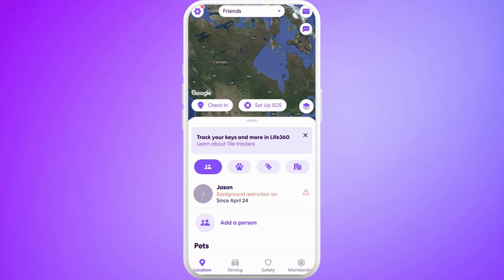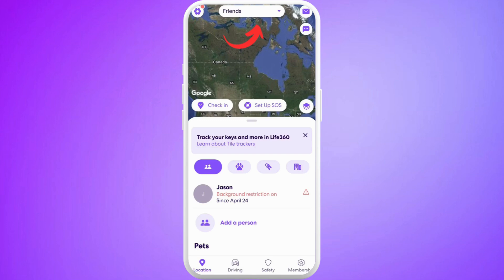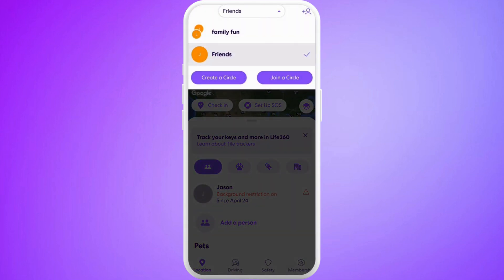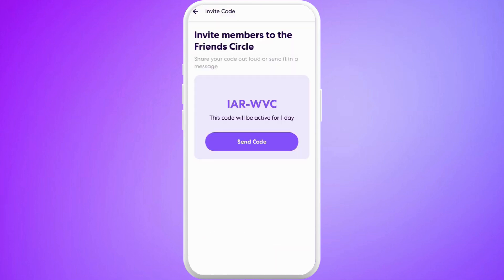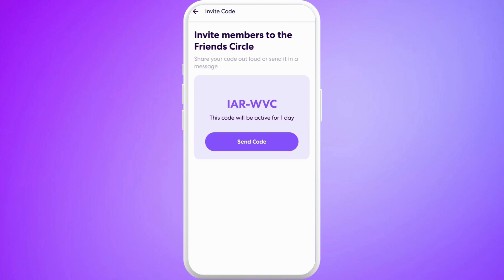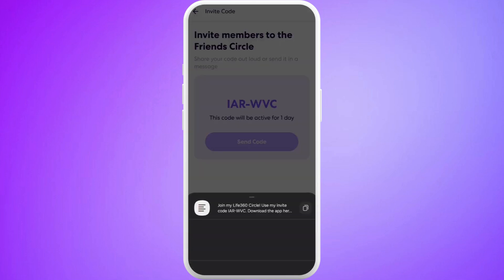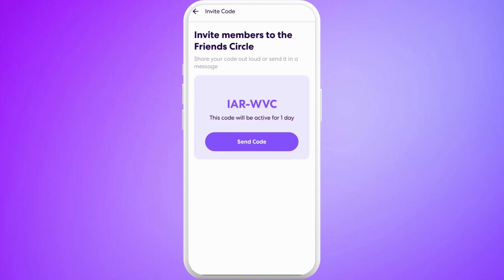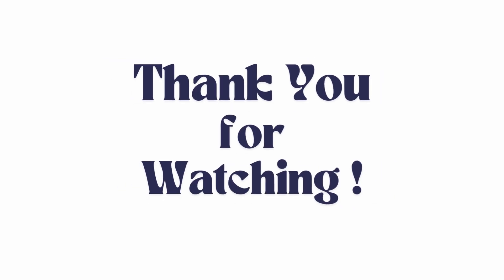How to Add Someone on Life360 App 2025?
Want to keep tabs on your loved ones or invite someone to your group on Life360? In this easy 2025 guide, learn how to add someone to your Circle on the Life360 app using a unique invite code or link. We’ll show you how to share your Circle code, send it via text or email, and confirm when a new member joins. Plus, we cover tips for troubleshooting if someone can’t join and how to manage permissions.